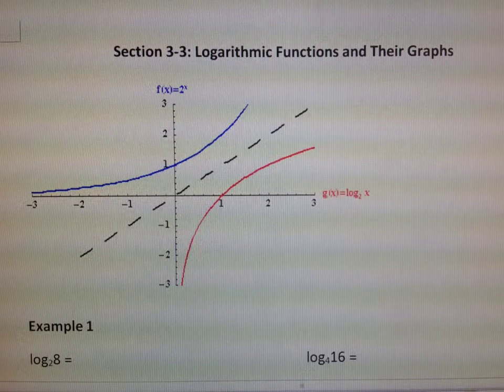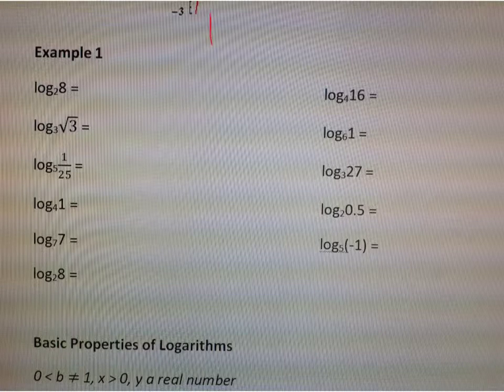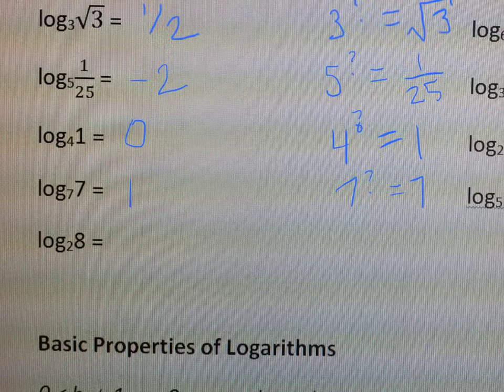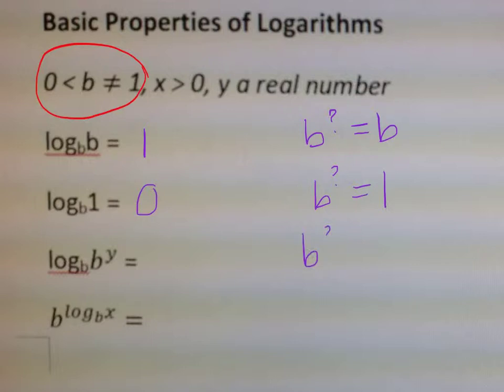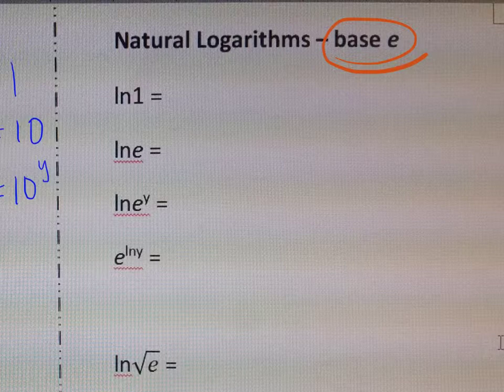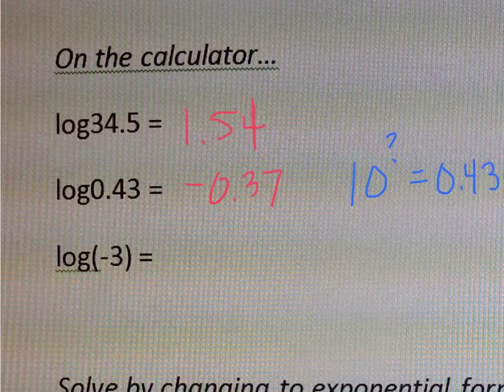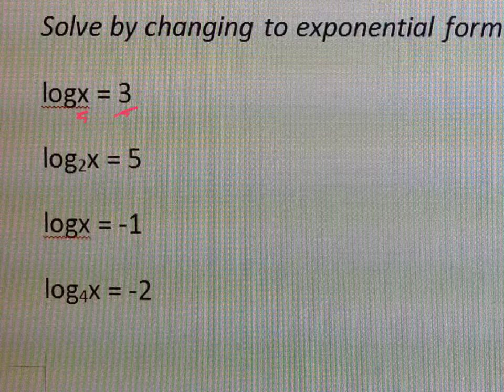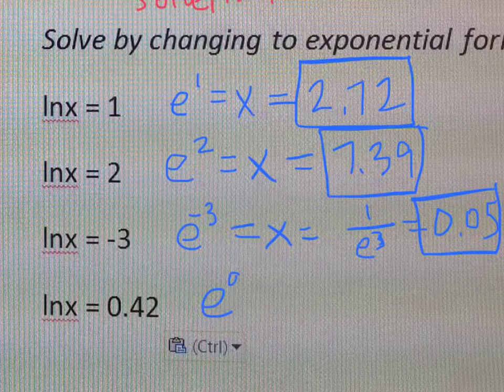3.3 Notes - Logarithms